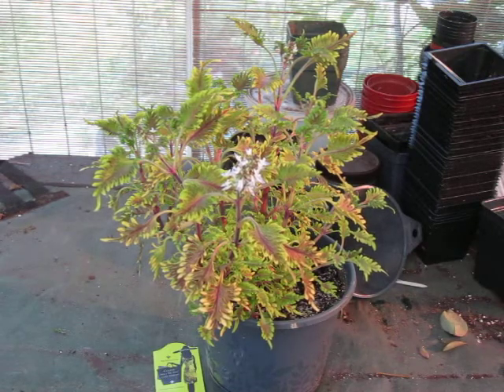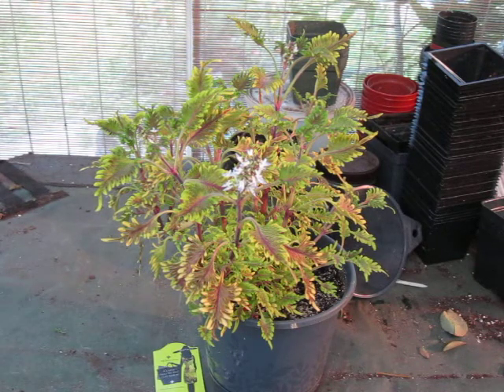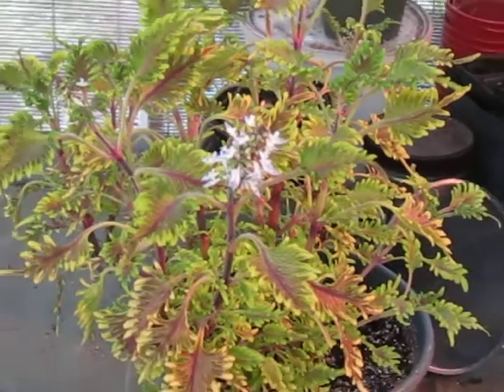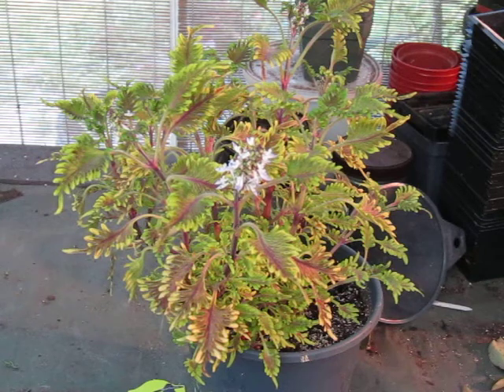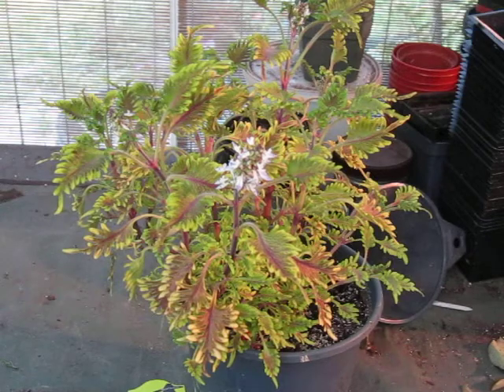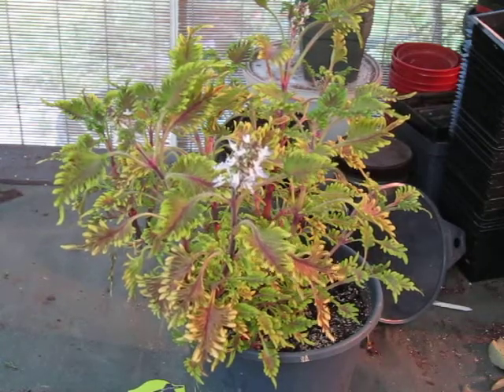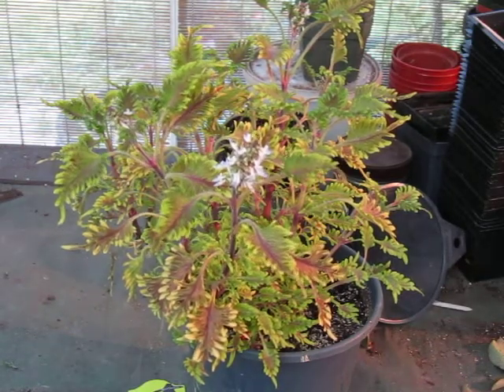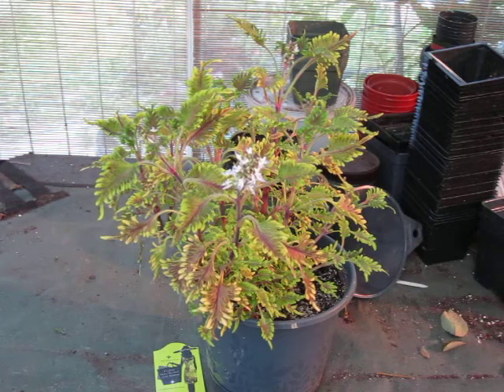LITFM Garden Shorts - Oh, So Coleus!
Season Two, Episode 00093

Botanical Latin Names: Coleus scutellarioides

Coleus scutellarioides is a fairly common annual bedding plant used for partial shade foliage color. They are surprisingly undemanding only needing occasional fertilization and fairly regular watering. They will not tolerate full sun for very long and even the ‘Sun lovers’ line isn’t really able to cope with the Southeastern afternoon ‘lazer-sun’. As a house plant Coleus are actually a short-lived perennial, and can be easily cloned by cutting off 35” long stems with some leaves and placing them in water. Overall much like begonias Coleus is a very well understood annual plant that brings color and form to areas that otherwise would be pretty bereft.

By the way Scutellarioides is pronounced ‘Skoo-tul-air-ee-oh-eye-deez’ supposedly; I’m sticking to my pronunciation this time.

LITFM Garden shorts are intended as a series of short videos highlighting a specific plant/family in the Botanical Testing Gardens. The Gardens are located in North Carolina (Zone 8a). Hopefully this video gives you some good garden ideas and if you have questions or comments let me know.

-Note from the Channel: sorry this was not posted last Friday, the computer I use to edit this stuff is out of order, the CPU has gone bad. I will try and get that fixed ASAP thank you for being patient. The Blog will also be slow to update as a result of this.